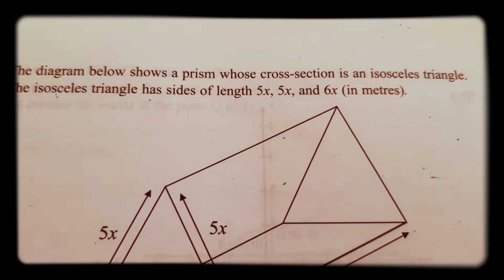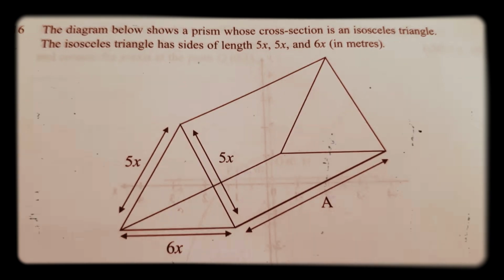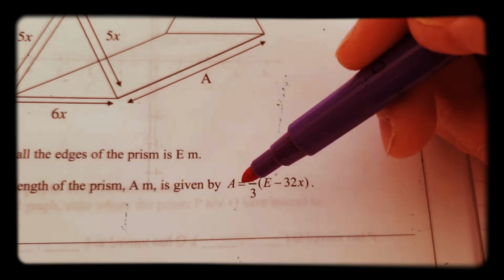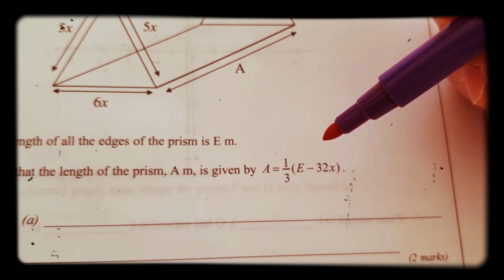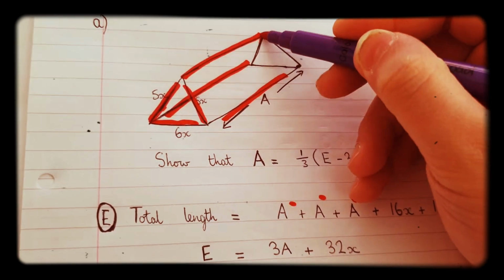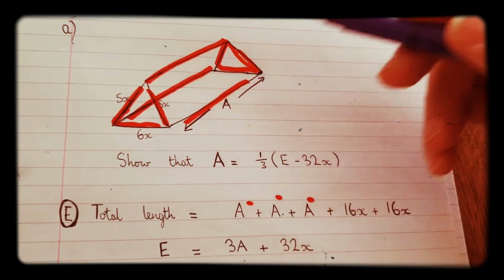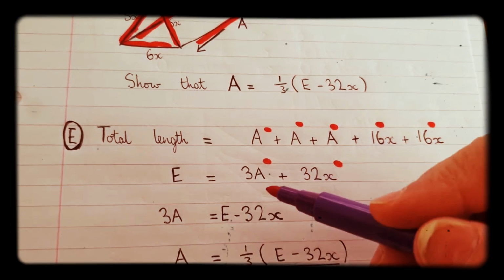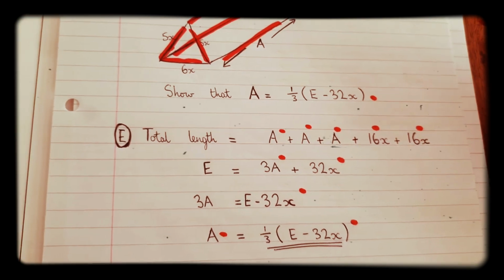DIFFICULT GCSE EXAM QUESTIONS: Volume of a Prism Part 1 | Maths Help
Step by step maths revision video showing how to solve a variety of questions about length, area and volume of a prism.

High difficulty question for those students looking to achieve the highest grades.